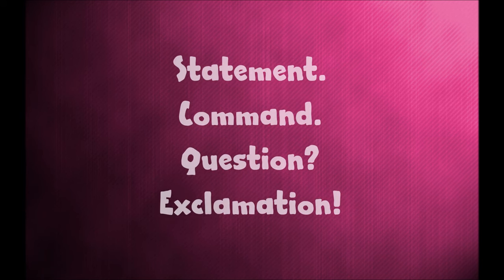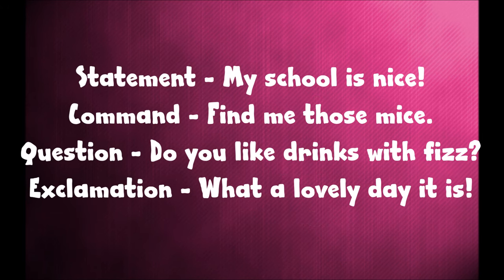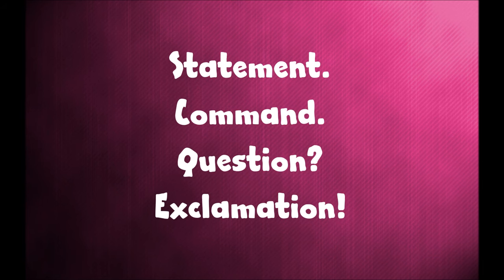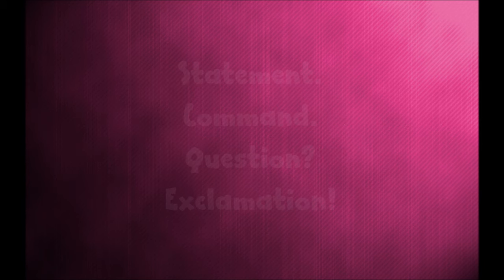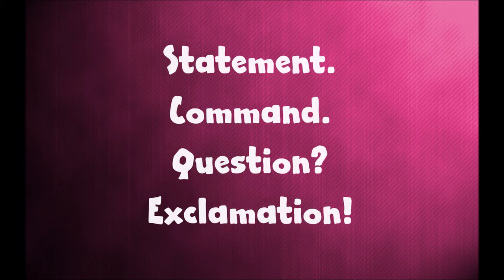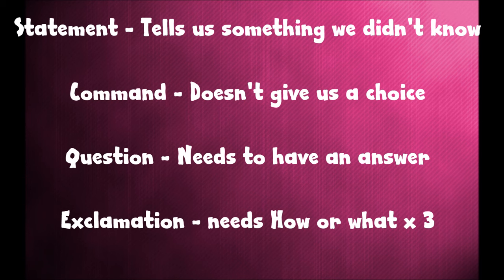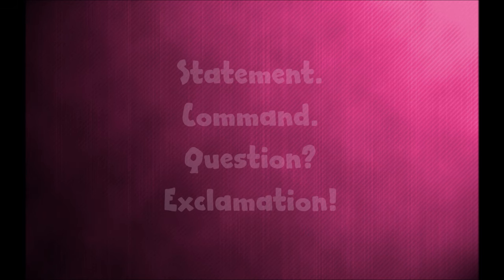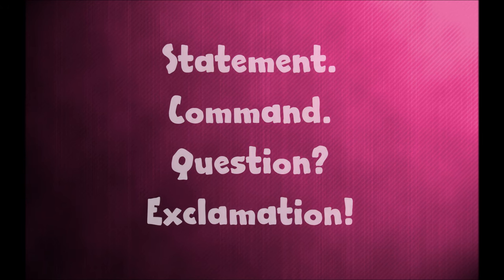The Statement, Command, Question, Exclamation Sentences Song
Here is Anchor Creative Education's song about the four, key sentence types in the current curriculum.

Statement, command, question and exclamation sentences.